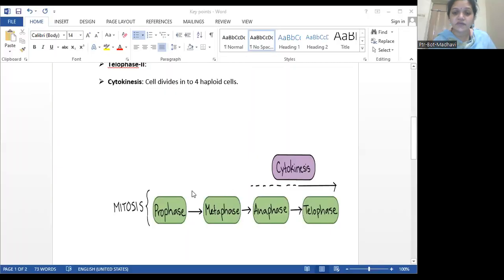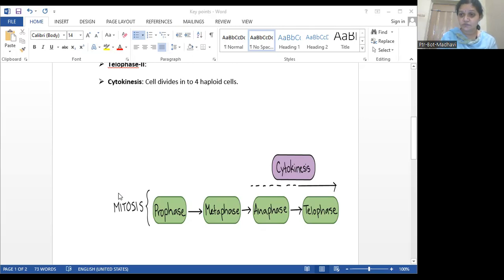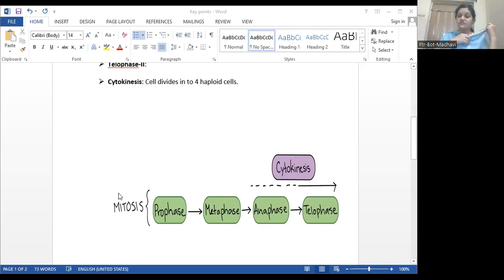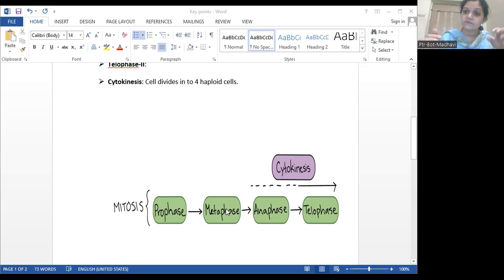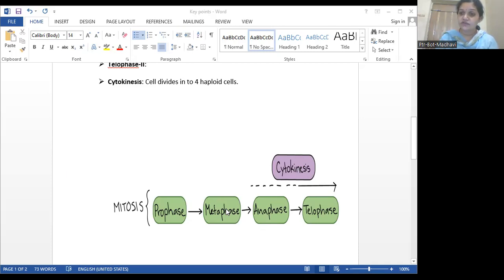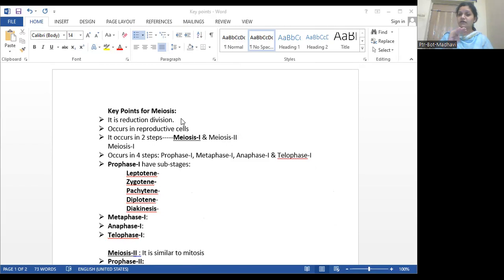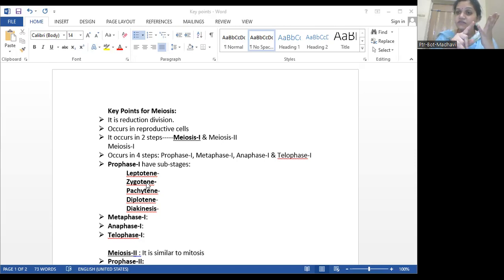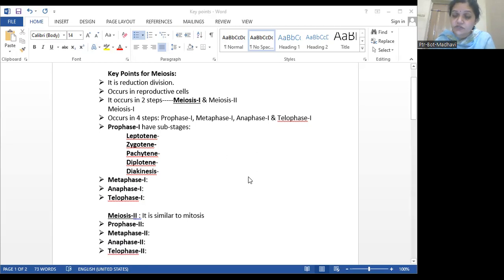NEET/EAMCET Special /BOTANY Classes/Mitosis and Meiosis